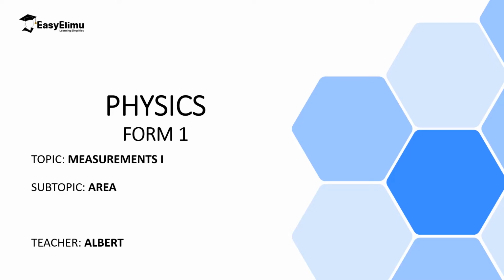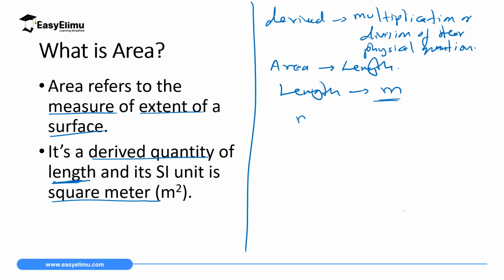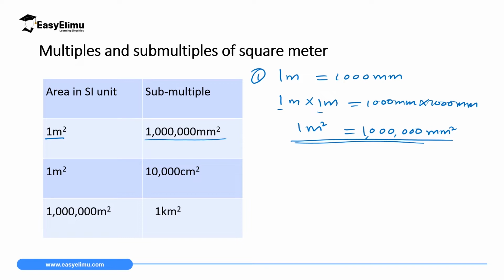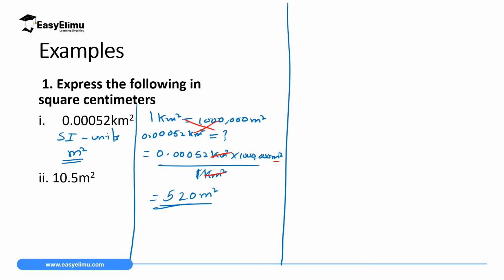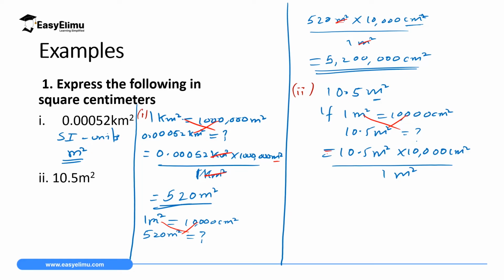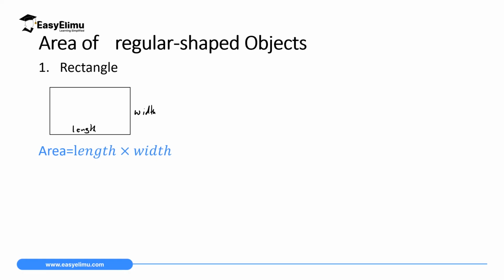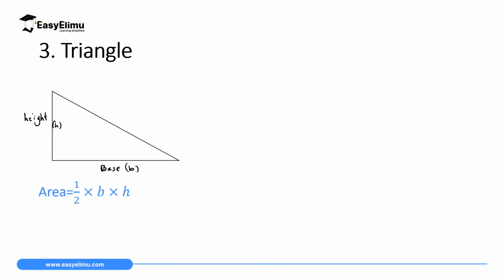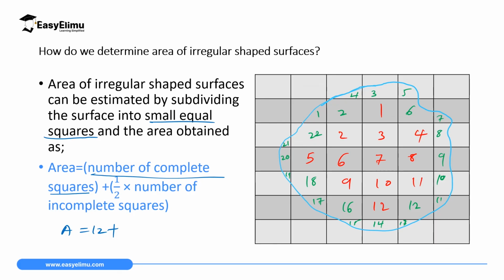Area Calculation (Lesson 5 of 11 Physics Form 1 Topic 2 - Measurement)